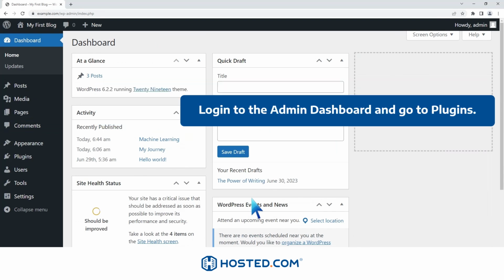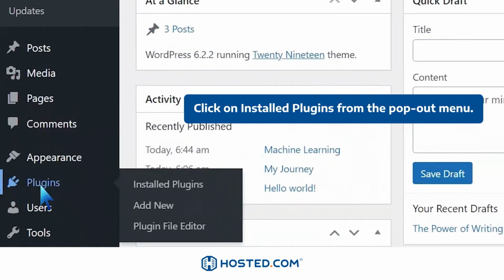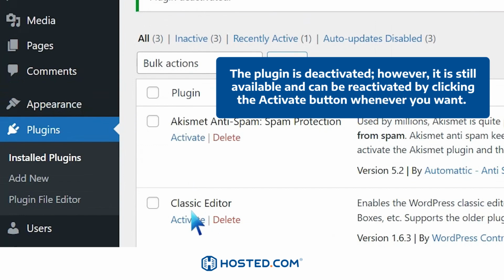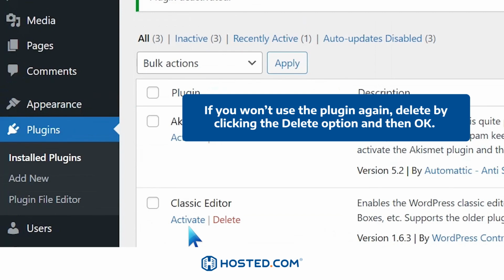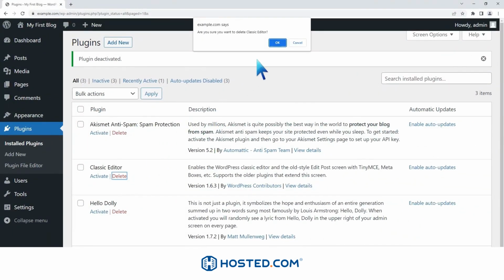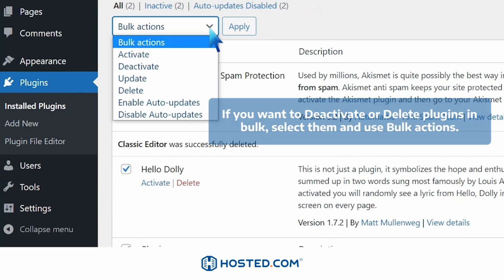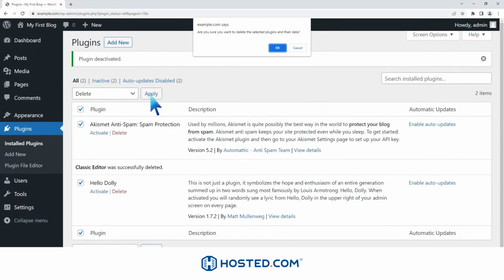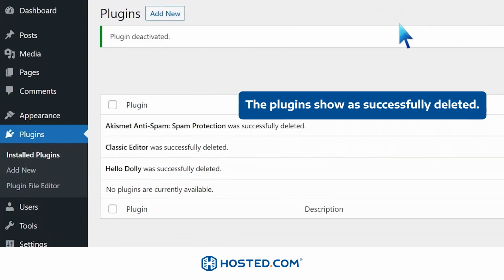Spring Cleaning for Your Plugins: How to Deactivate & Delete Plugins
Optimize your WordPress website's performance by removing unutilized plugins. Learn how to deactivate and delete WordPress plugins safely.

Ready to supercharge your WordPress site? Our WordPress Hosting plans provide the perfect platform for your website's functionality via plugins. Enjoy optimal performance, robust security, and ample space to expand your website's functionality.